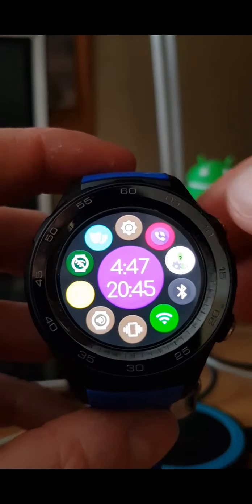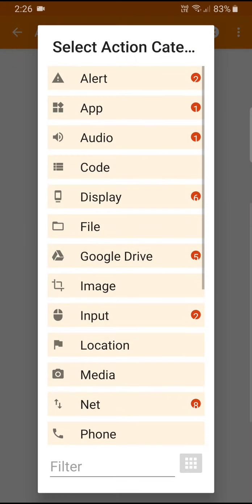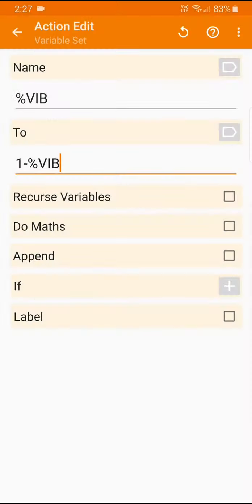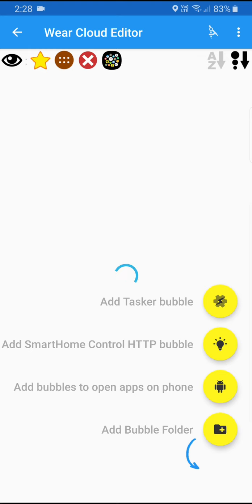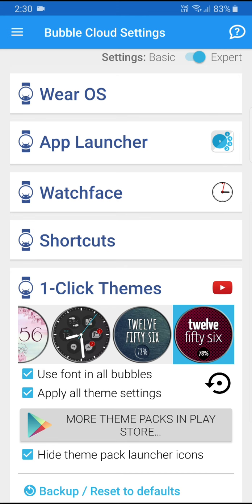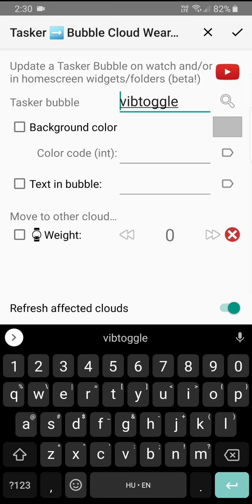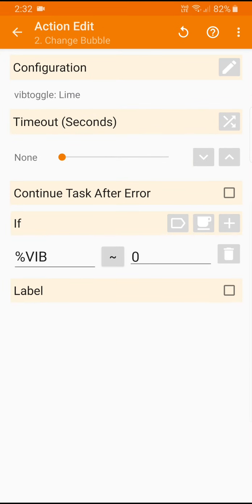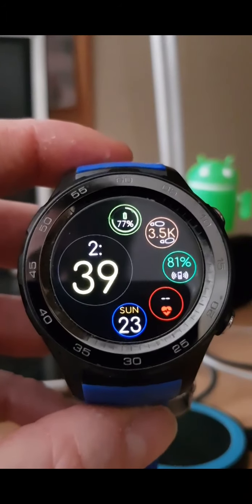Vibrate mode direct toggle on WearOS using Bubble Cloud Tasker plugin